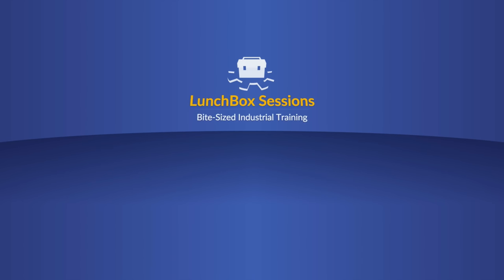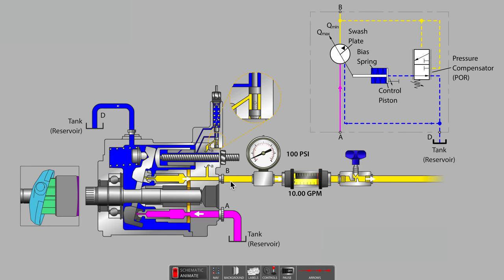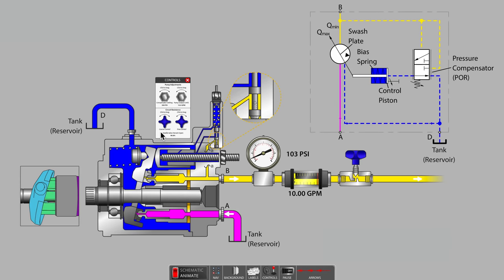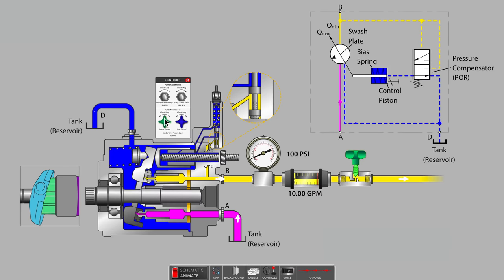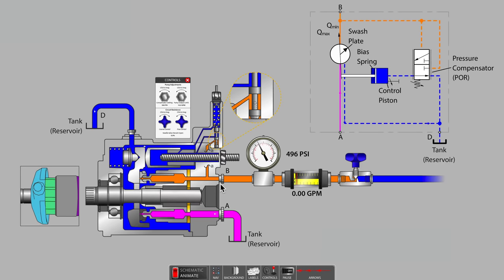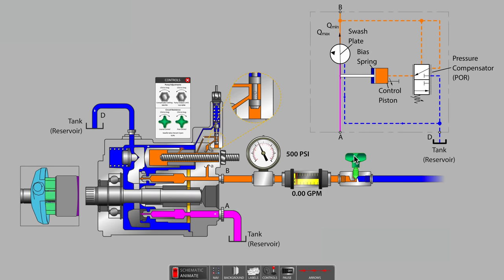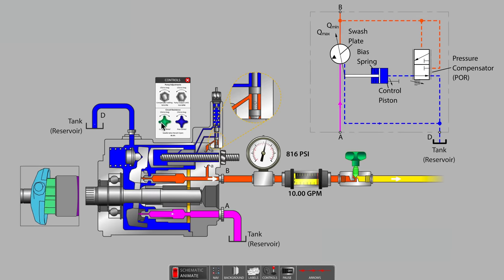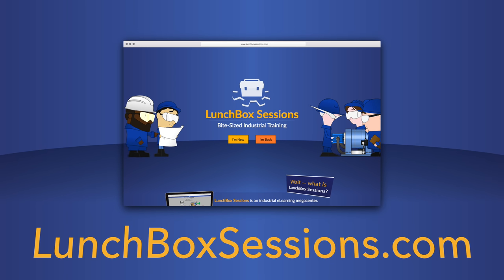Pressure Compensated Pump Adjustments - Part 1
The bias spring, the compensator, the control piston — in this video, we'll learn about ALL the parts of a Pressure Compensated Pump. Next, we'll look at the right way to adjust the compensator setting... and the wrong way!

to register for a whole ton of learning media like this.